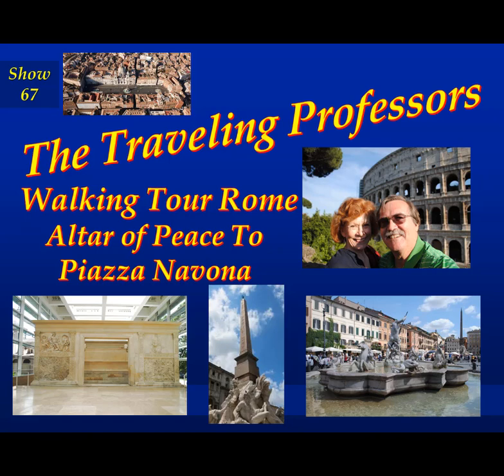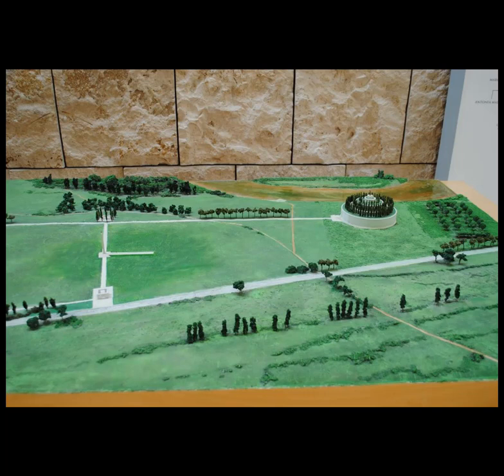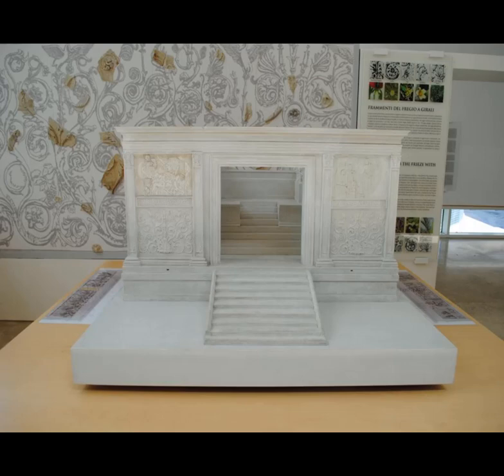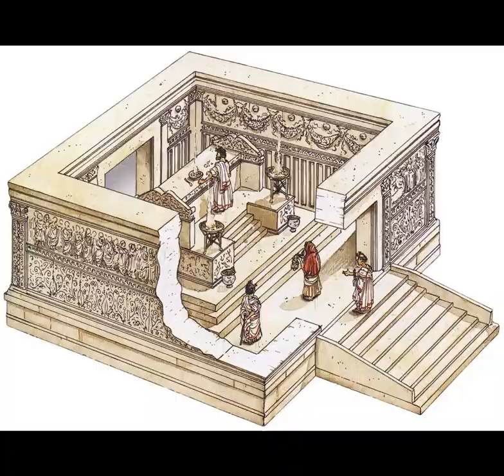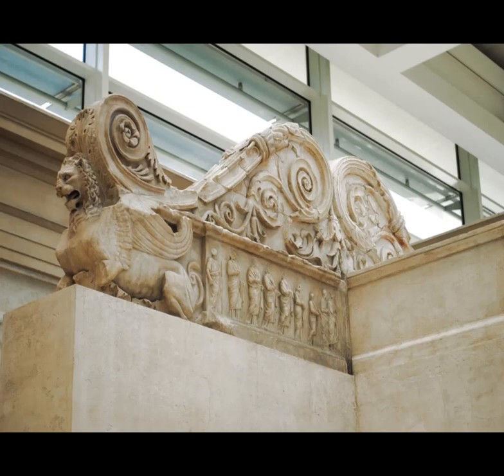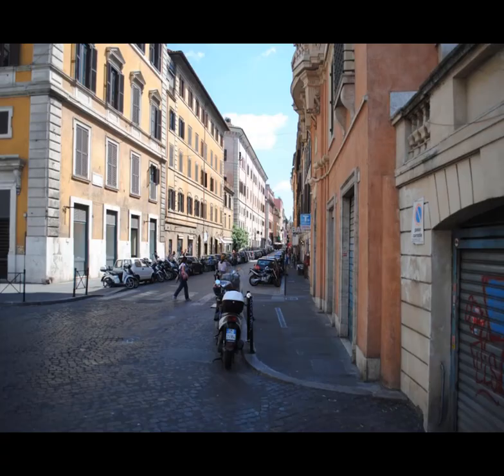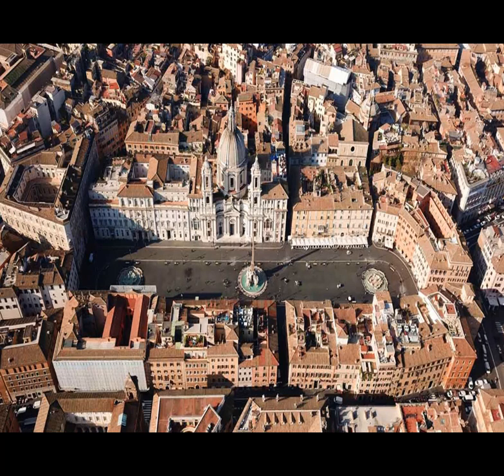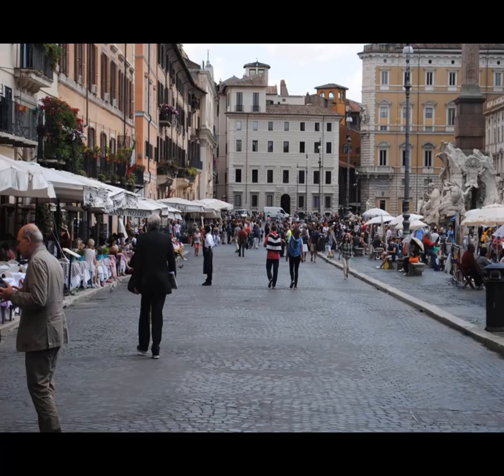Walking Tour Rome Part 2 Altar of Peace and Piazza Navona Show 67 TPRO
Welcome to Show 67 this show continues our walk threw Rome on our first day of our week long visit. This time we will be seeing the Ara Pacis and then walk down to the Piazza Navona for a good view of Emperor Domitian's old racing venue. The last show of our first day in Rome will be a tour of the Pantheon and the Trevi Fountain.